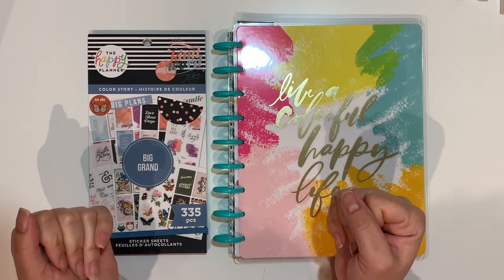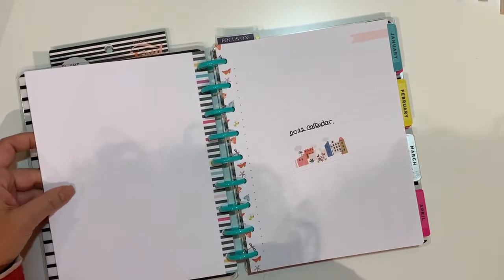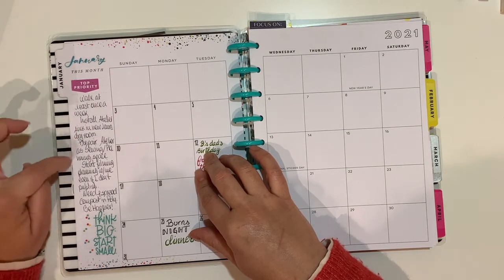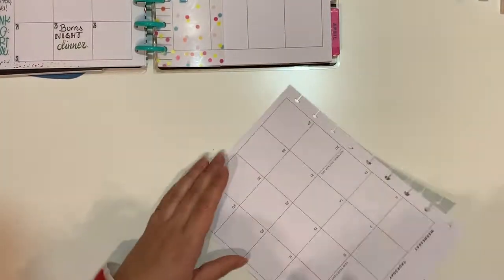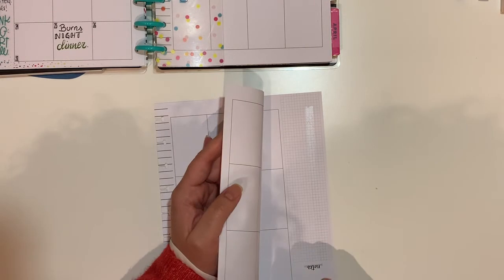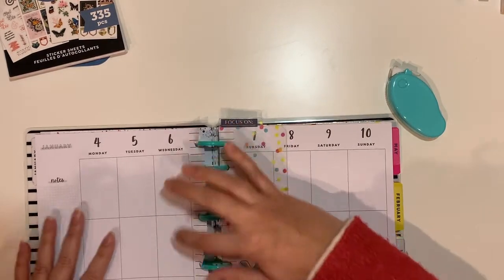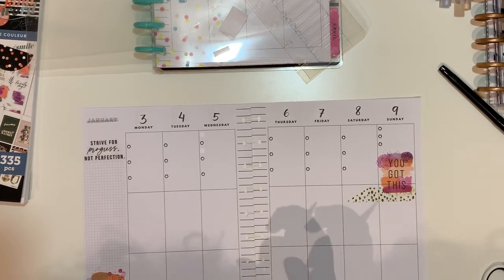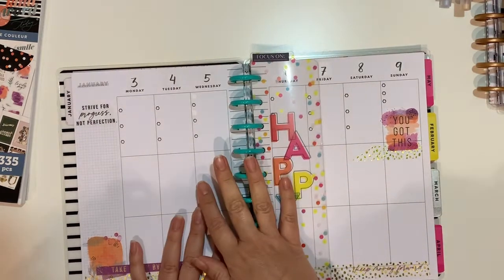Plan with Me | Wellness Classic Happy Planner | Color Story Sticker Book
Hello Planner friends, in this video I am sharing how I decorate my spread for the week of January the 3rd to the 9th in my Classic Wellness happy planner. I have used the Color Story - Big sticker book. Enjoy it!